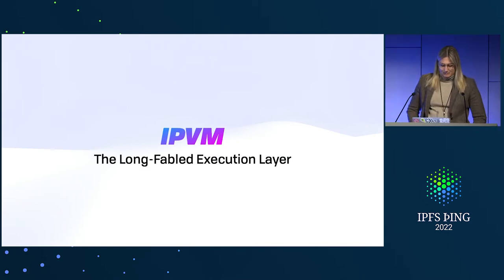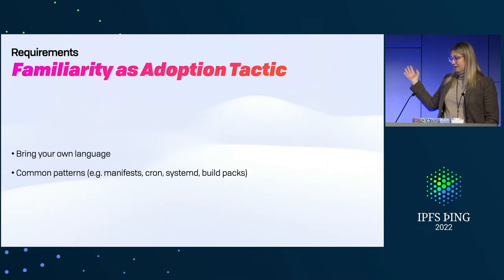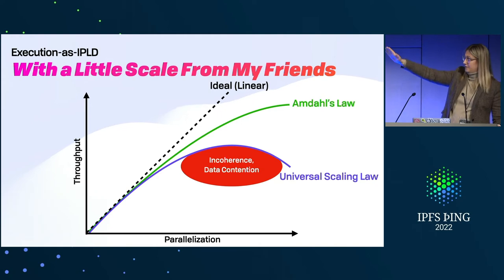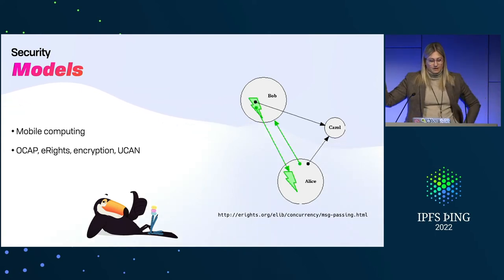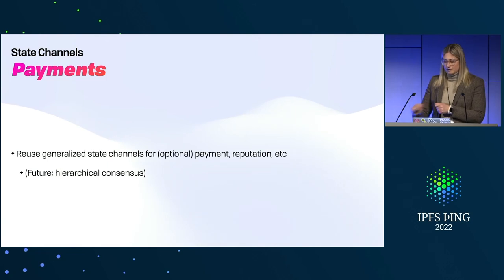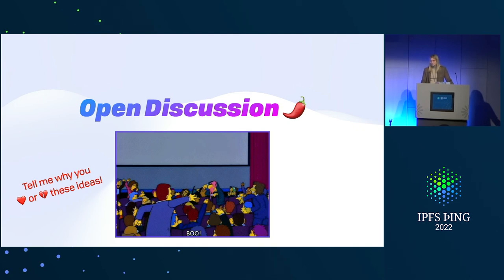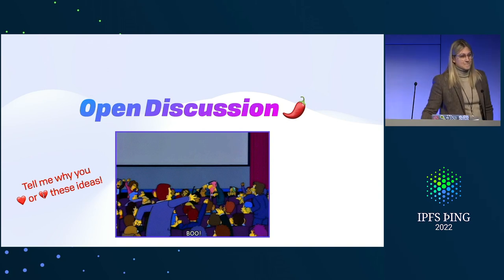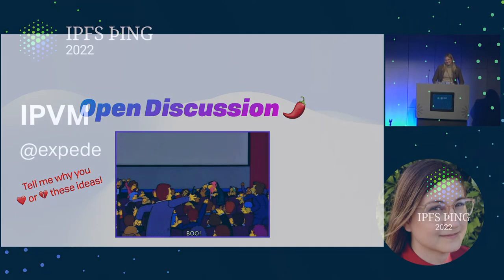IPVM - @expede - IPFS and WASM